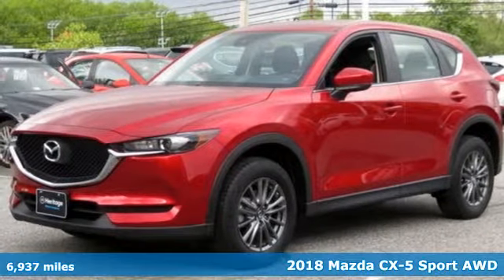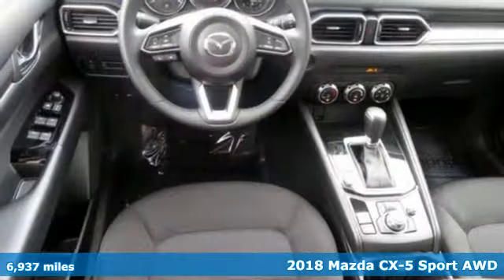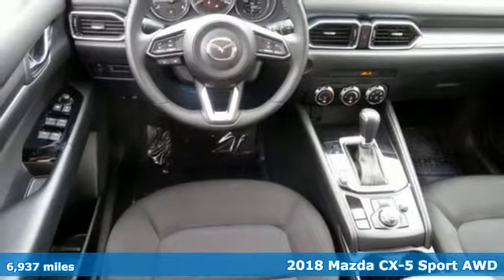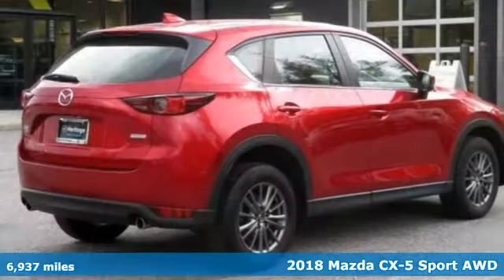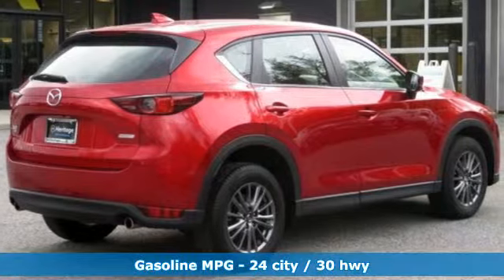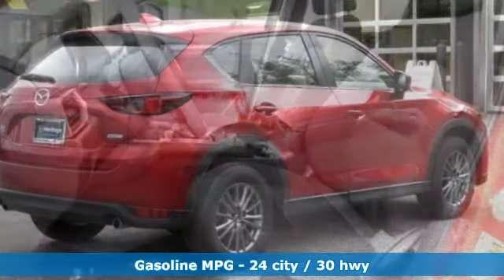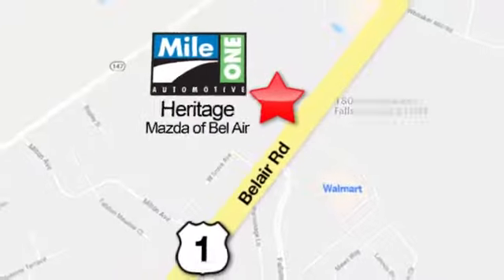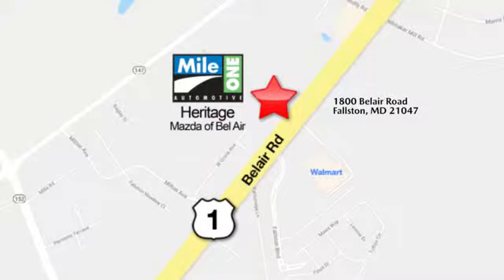2018 Mazda CX-5 Baltimore MD Bel-Air, MD FP336544 - SOLD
Year: 2018
Make: Mazda
Model: CX-5
Trim: Sport
Engine: SKYACTIVA® 2.5L 4-Cylinder DOHC 16V
Transmission: 6-Speed Automatic
Color: Red
Interior: Black
Mileage: 6937
Stock #: FP336544
VIN: JM3KFBBM3J0336544
JUST ARRIVED. PENDING INSPECTION. Clean CARFAX. 2018 Mazda CX-5 Sport AWD 6-Speed Automatic SKYACTIVA® 2.5L 4-Cylinder DOHC 16Vbrbr24/30 City/Highway MPGbrbrbr*Your additional costs are sales tax, tag and title fees for the state in which the vehicle will be registered, any dealer-installed options (if applicable) and a $299 dealer processing fee (not required by law). Prices are subject to change, and prior sales are excluded from these offers. While every reasonable effort is made to ensure the accuracy of this information, we are not responsible for any errors or omissions contained on these pages. Please verify any information in question with the dealer.

Address:
1800 Belair Road